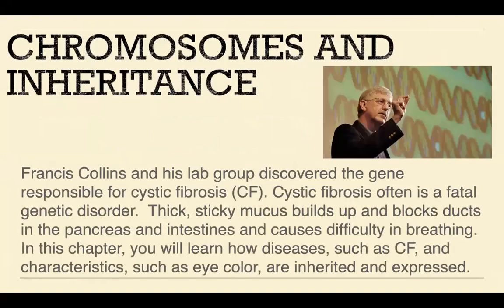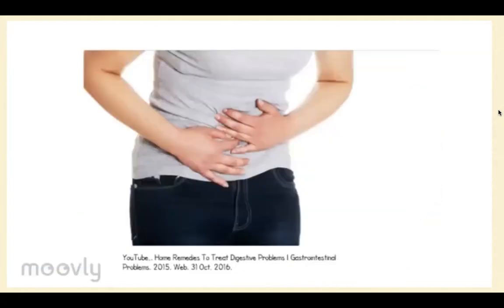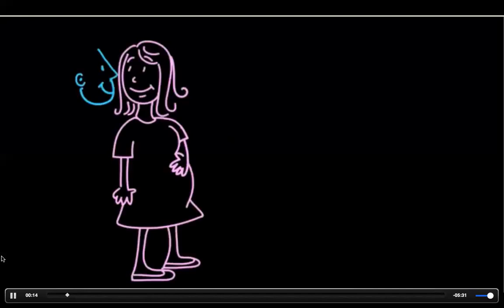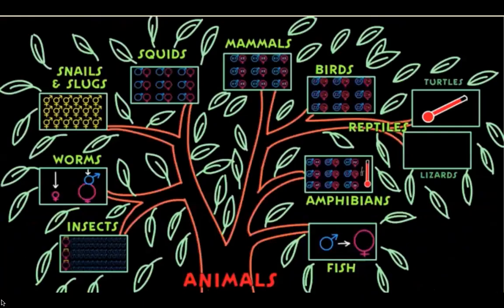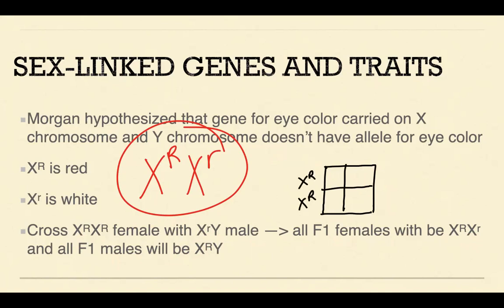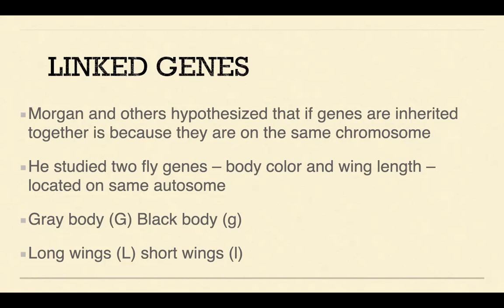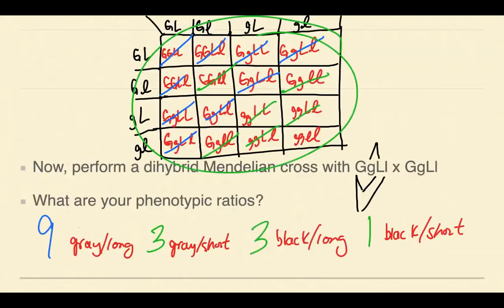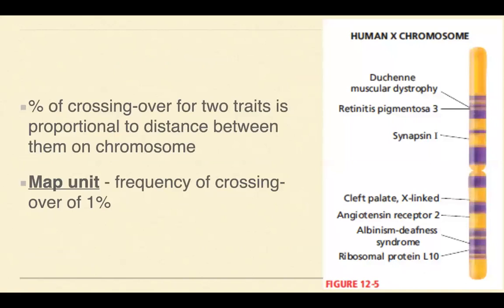Sex Linked Traits